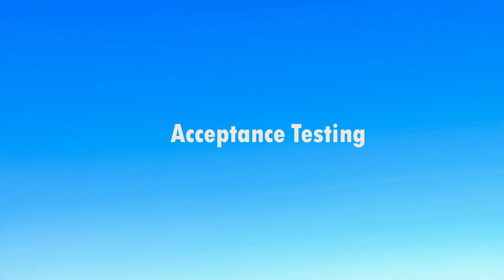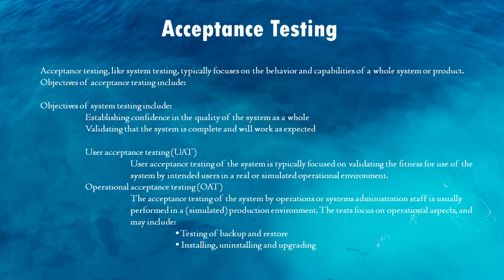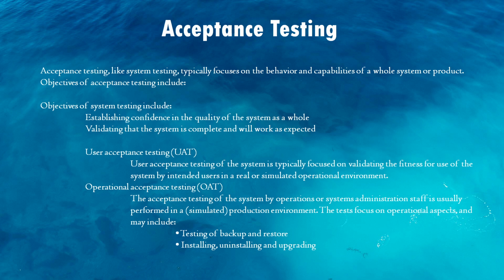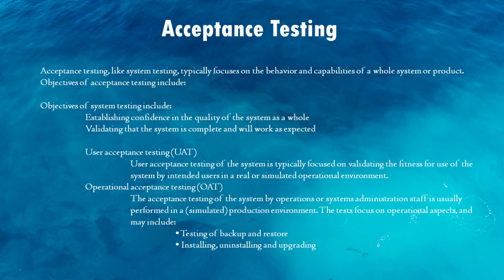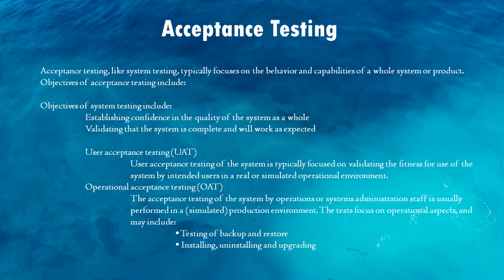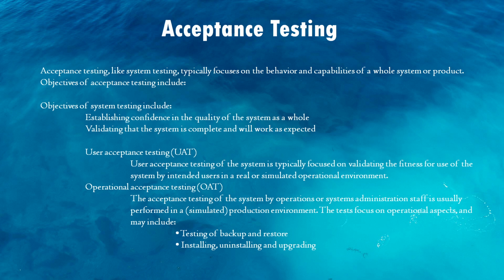Acceptance Testing | Part 22 | Software Testing Course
What is User Acceptance Testing?
What is Business Acceptance Testing?
What is alpha and beta testing?